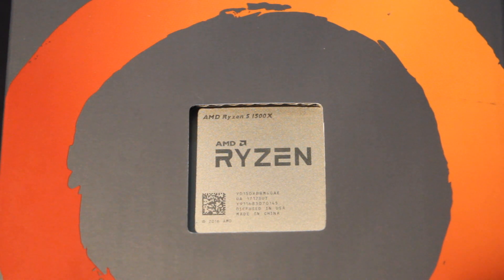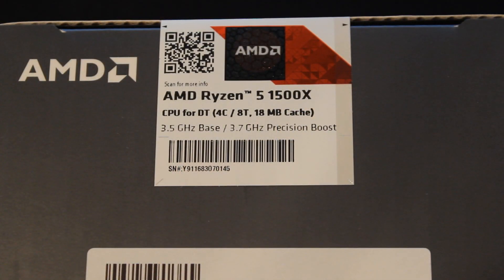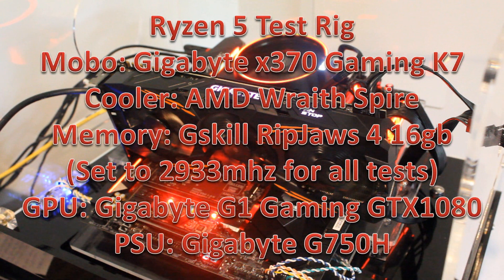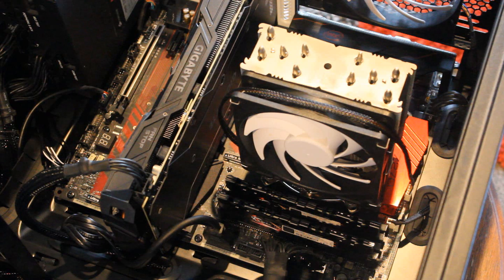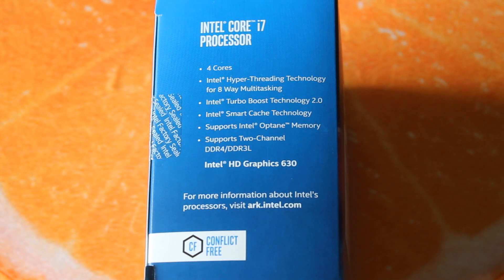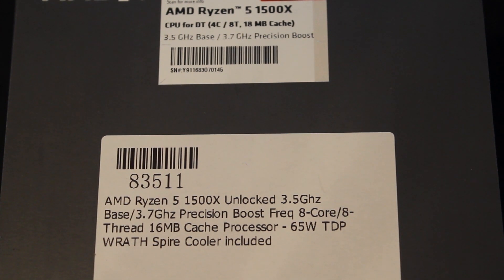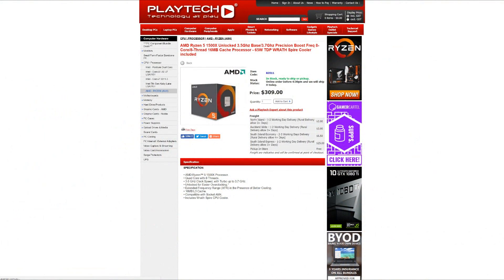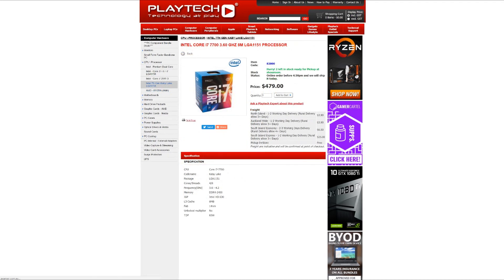Ryzen 5 1500x vs i7 7700 CPU Showdown - Core to Core Comparison!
Two 4-core, 8-Thread CPU's go head to head in his CPU Comparison!

All Gaming tests were done on DX11 with the highest preset.